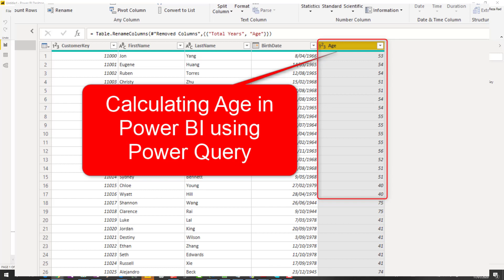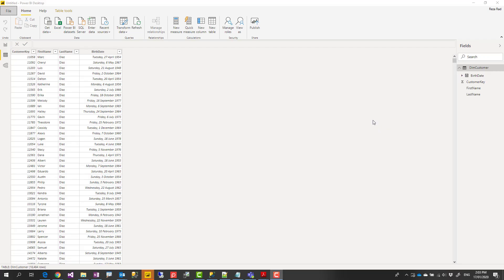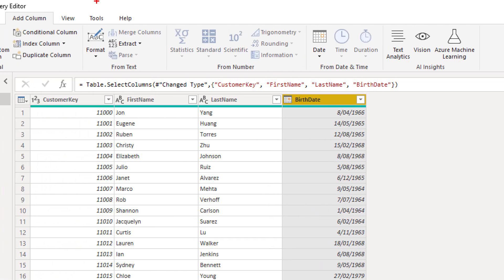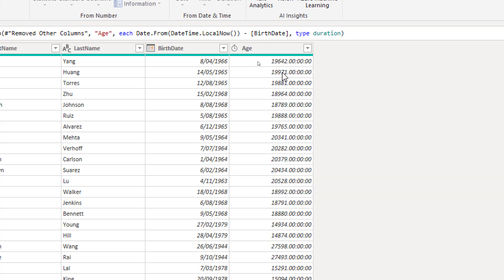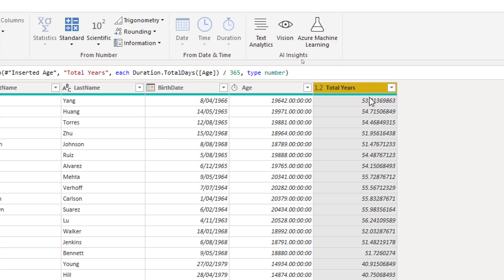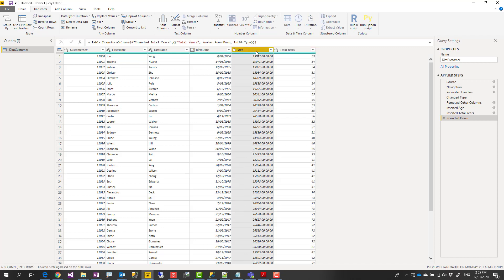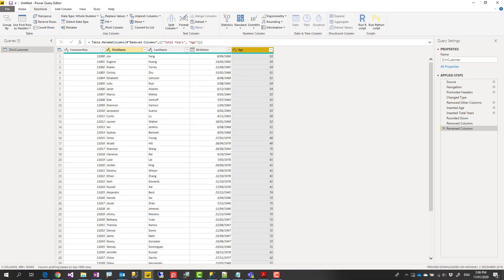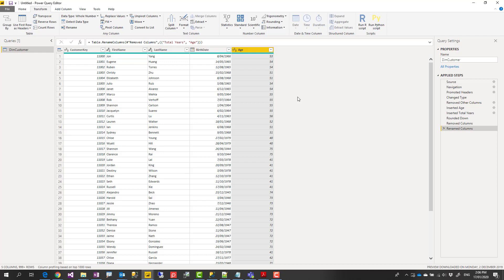Age Calculation in Power BI using Power Query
Power Query has a simple way of calculating the age. However, because DAX is the popular language in many calculations in Power BI, many are not aware of this function in Power Query. In this video, I am going to show you how easy is to calculate Age in Power BI using Power BI. This method is very useful when the age calculation can be done as a pre-calculated row by row basis.